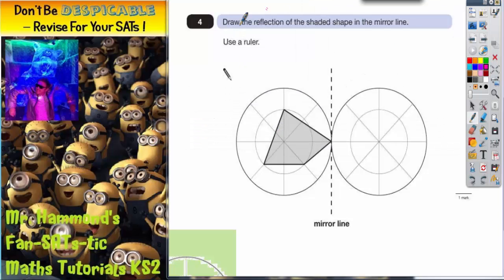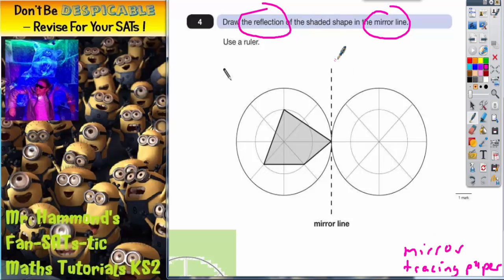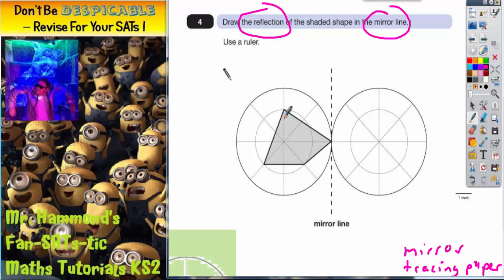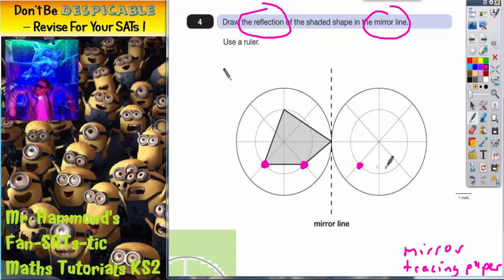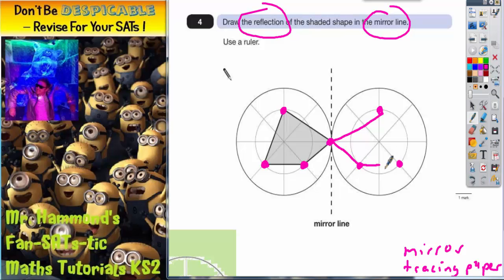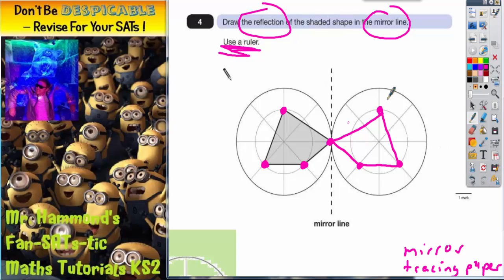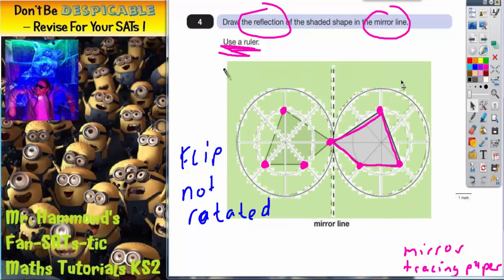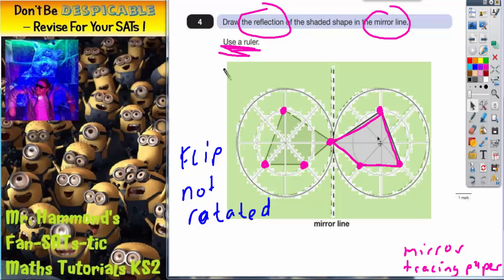Maths KS2 SATS 2008A Q4 ghammond